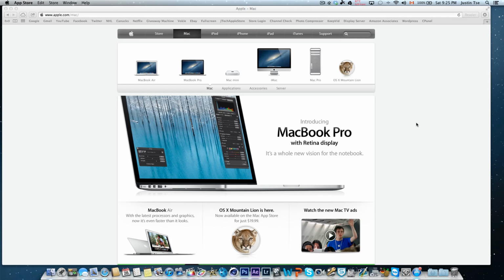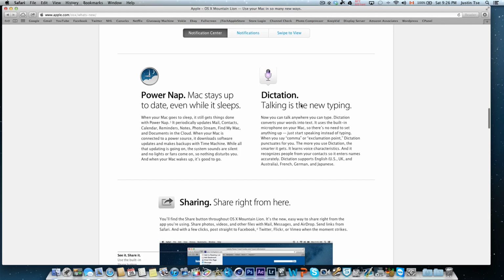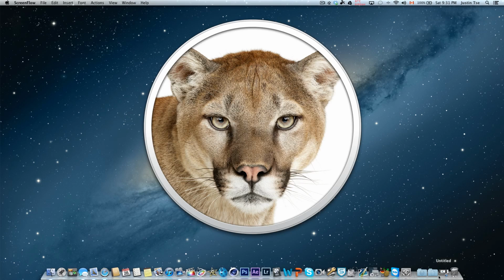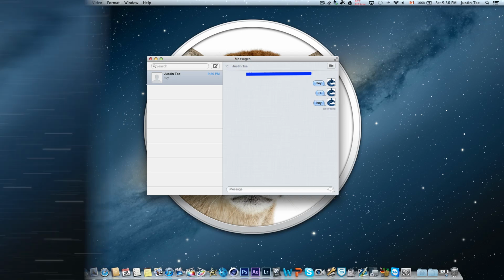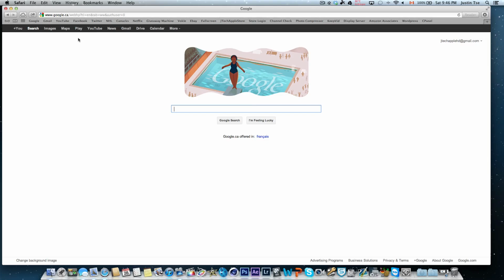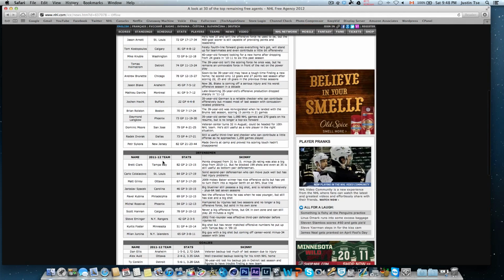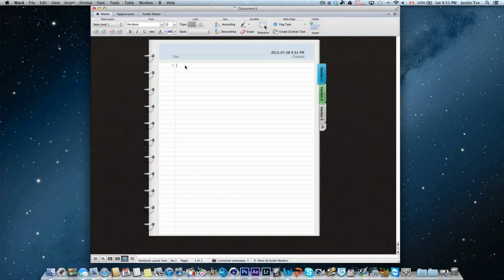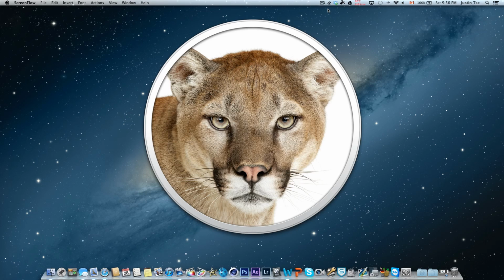Mac OS X Mountain Lion Review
Full review/overview of the new Mac OS X Mountain Lion operating system, available at the Mac app store for $19.99.

Timeline:
iCloud - 3:04
iMessage - 3:54
Notification Center - 4:23
Safari - 5:14
Voice Dictation - 7:36
Conclusion - 8:30